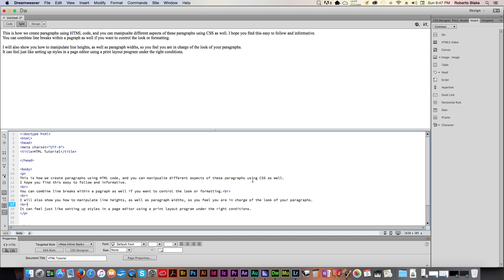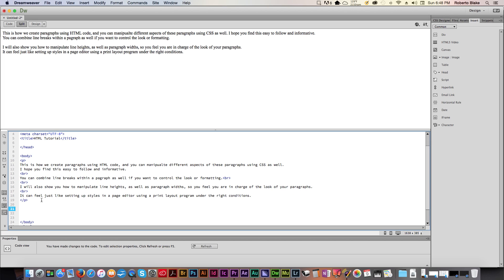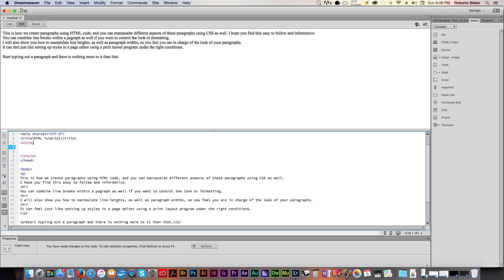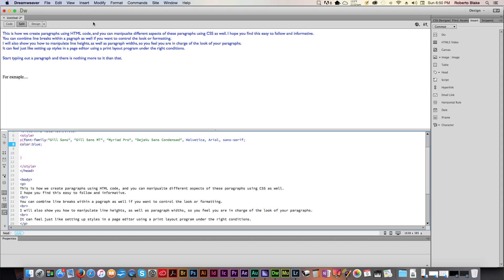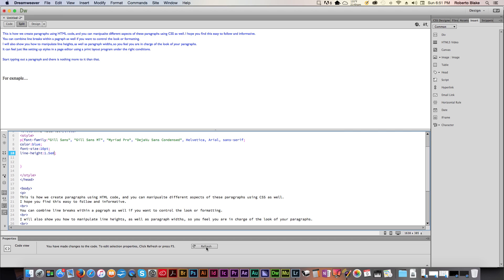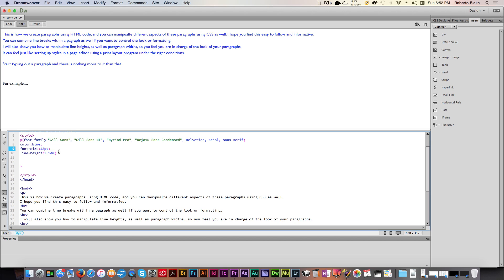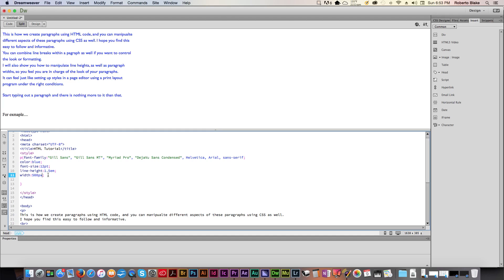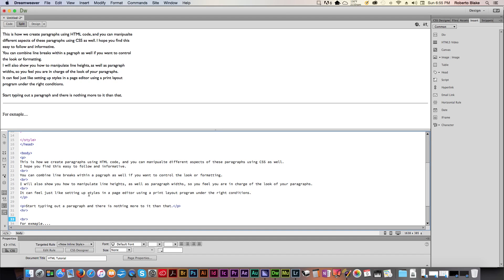Web Design Tutorial: HTML Fonts, Paragraphs and Styles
This tutorial will show you how to code paragraphs and style them using HTML. This is an Adobe Dreamweaver tutorial but you do not need Dreamweaver to follow along or to code HTML websites.

Controlling your web typography is very important for establishing visual style and making a website that looks good and is readable for end users.